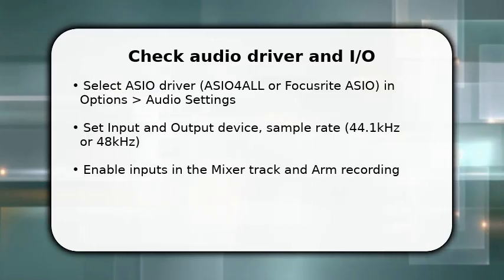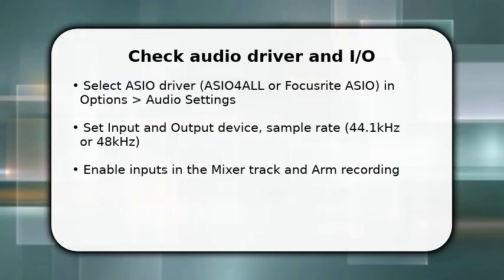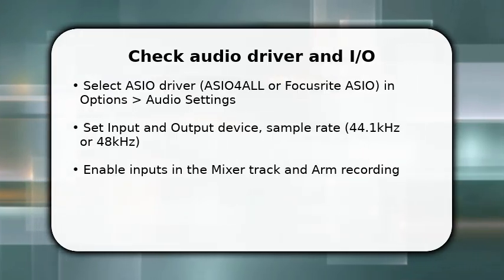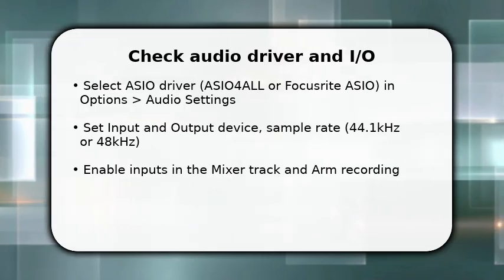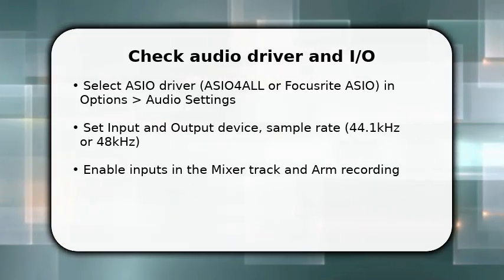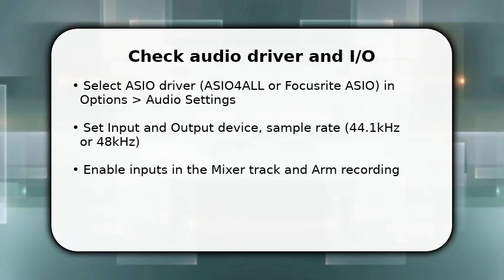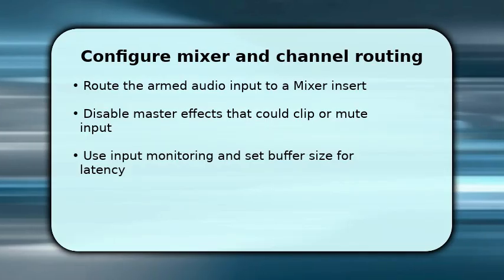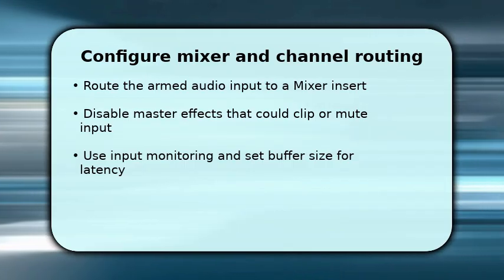How to Fix Recording Problem in Fl Studio 20 - Step by Step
Discover the ultimate guide to resolving recording issues in FL Studio 2dictory. This video tutorial takes you through a step-bythy process, ensuring your audio projects come out clear and professional every time.